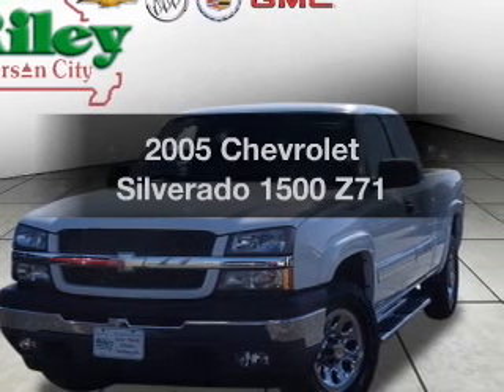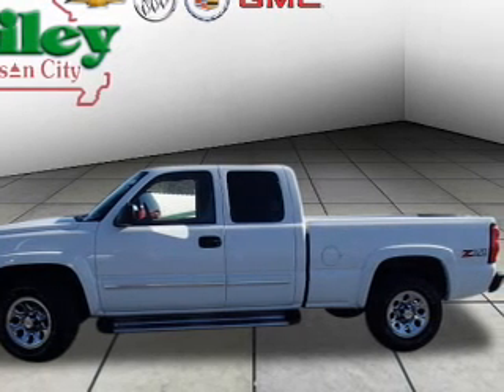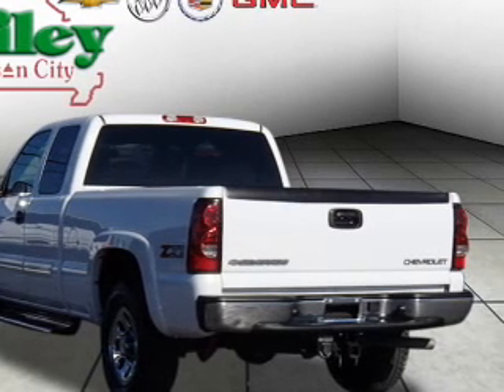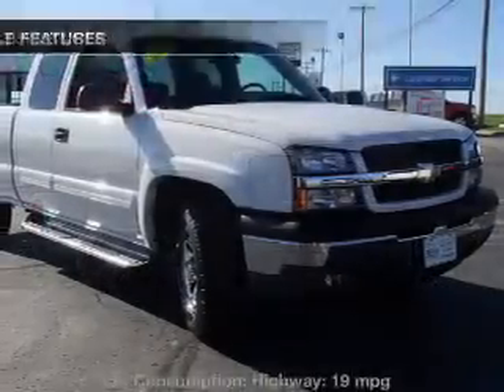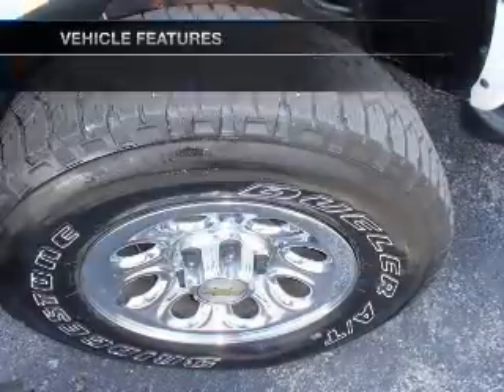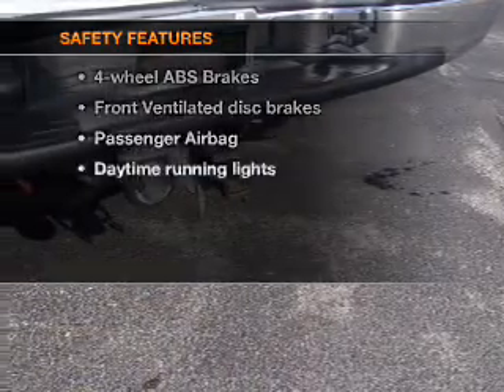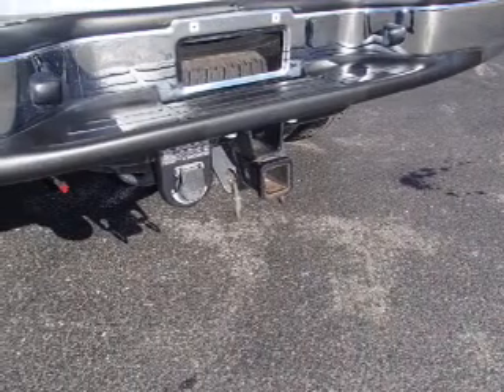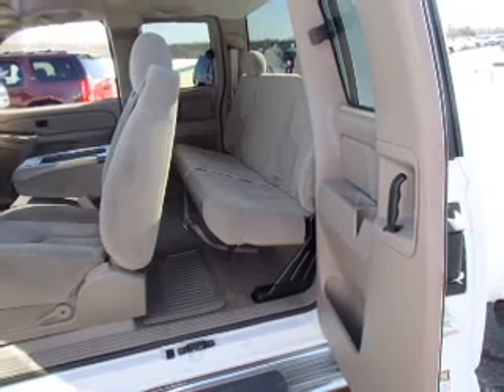2005 Chevrolet Silverado 1500 - Jefferson City MO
Year: 2005
Make: Chevrolet
Model: Silverado 1500
Trim: Z71
Engine: 5.3 liter 8 cylinder 16 valve
Transmission: 4-Speed Automatic
Color: White
Mileage: 68066
Address:
2033 Christy Dr